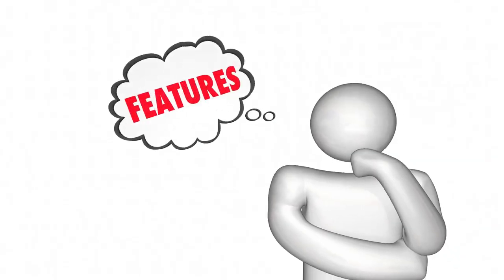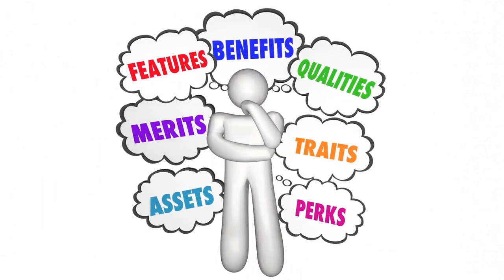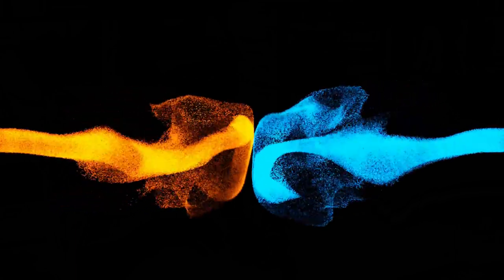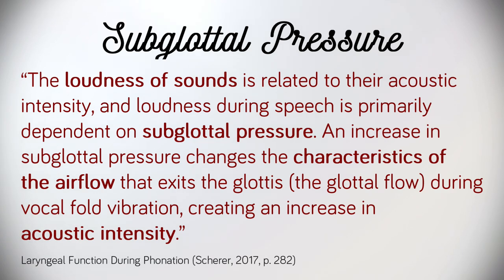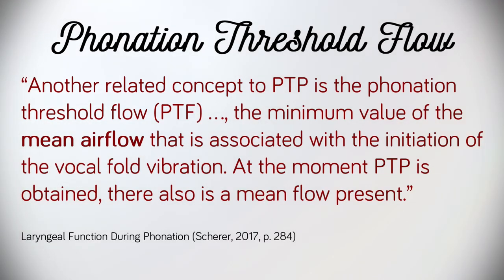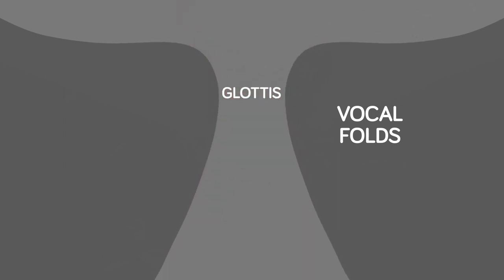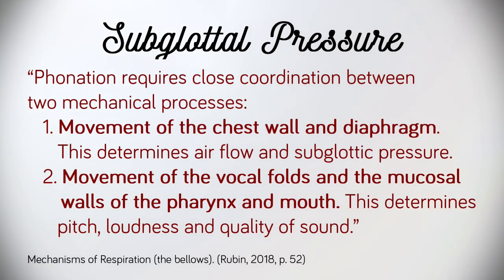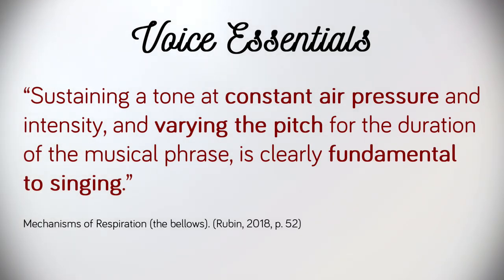How to ADD ENERGY to your Singing and remove Effort | DrDan 🎤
Here on the Voice Essentials channel, you'll often hear me talk about the difference between Energy and Effort and how the distinction can be the difference between a voice that is free and agile and a voice that is tight and constricted. Today, we're going to learn to detect between the two so that your voice remains free from tension while you sing.

-- References --
Rubin, J. S. (2018). Mechanisms of respiration (the bellows). The voice clinic handbook. T. Harris and D. M. Howard. Oxford, UK, Compton Publishing: 43–54.

Scherer, R. C. (2017). Laryngeal function during phonation. Professional Voice: The science and art of clinical care. R. T. Sataloff. San Diego, CA, Plural Publishing. 1: 281–308.

1.
4. A dialogue box will appear, allowing you to select to receive All notifications.
5. Click Save.